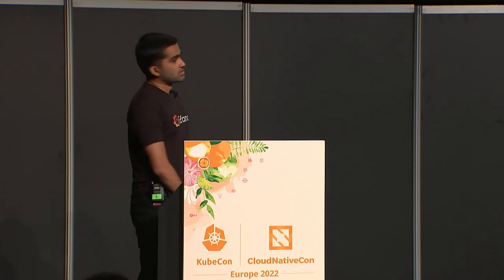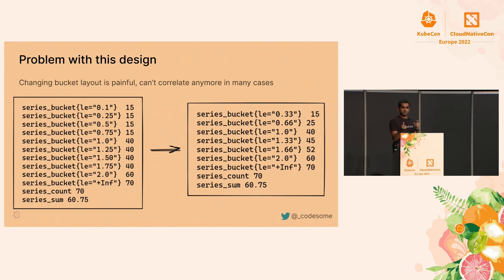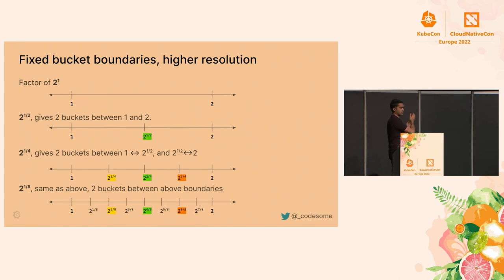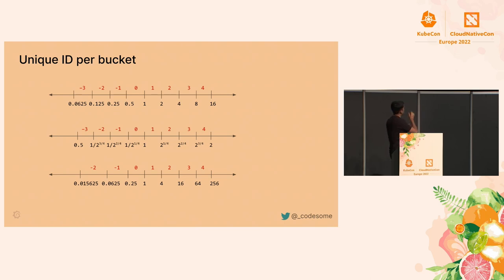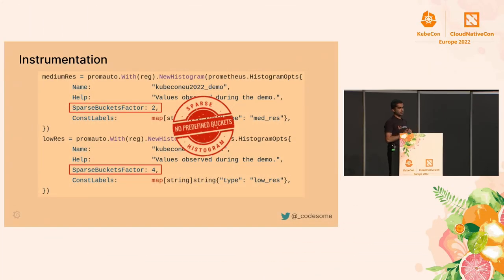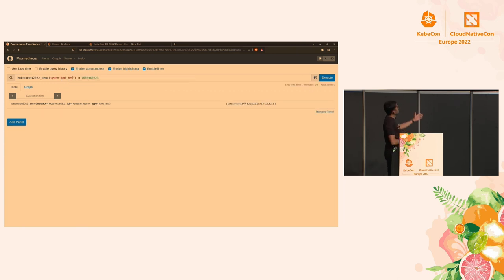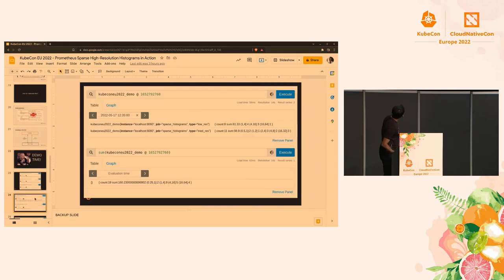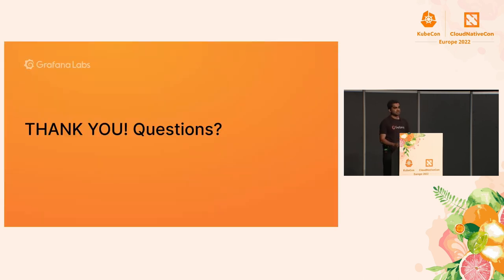Prometheus Sparse High-Resolution Histograms in Action - Ganesh Vernekar, Grafana Labs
Sparse high-resolution histograms are going to totally revamp how Prometheus works with histograms. Maybe you have heard about the ongoing development efforts in previous talks. Now, for the first time, you will witness a complete working setup, from instrumentation over ingestion, storage, and querying all the way to graphical representation. Ganesh will demonstrate the breathtaking possibilities of these histograms, which include precise quantile estimations and high-resolution heatmaps, both aggregated and partitioned at will, even if, over time or between different targets, histograms of different resolutions are involved. Accompanied by benchmark results from real world load.